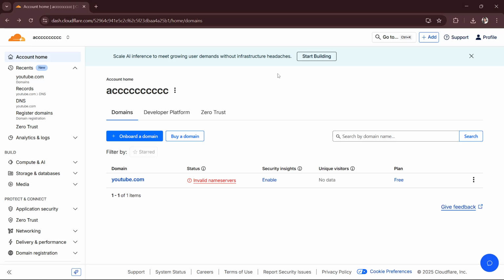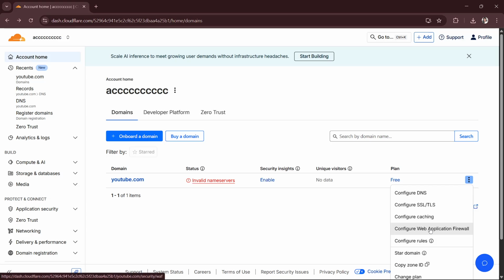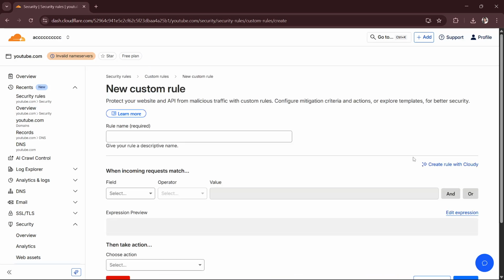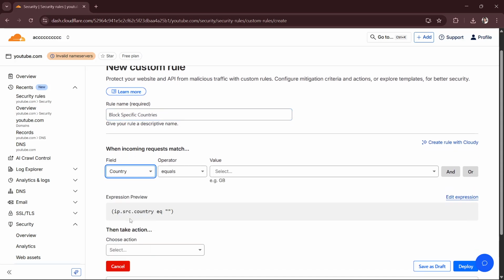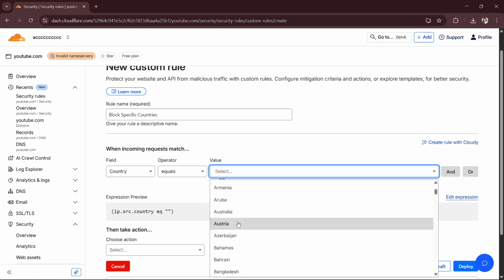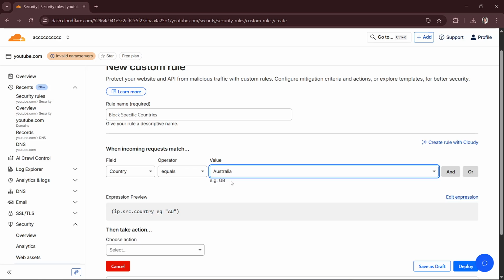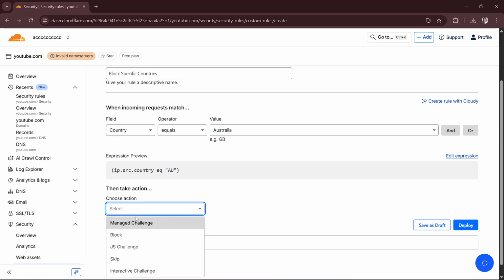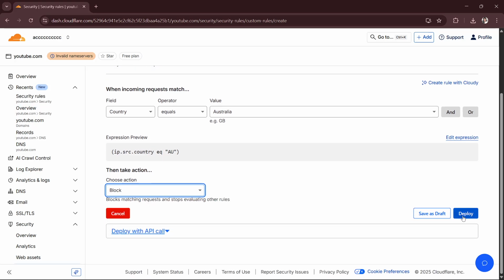How to Block Country in Cloudflare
In this video, I'll show you how to block a country in cloudflare. The method is very simple and clearly described in the video. By following all the steps in the video, you'll be able to easily learn how to block a country in cloudflare.